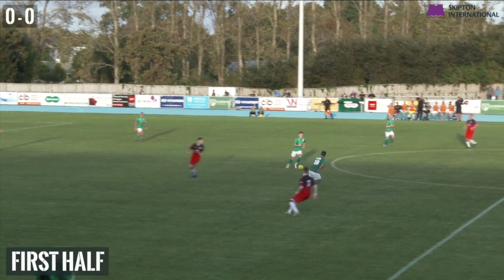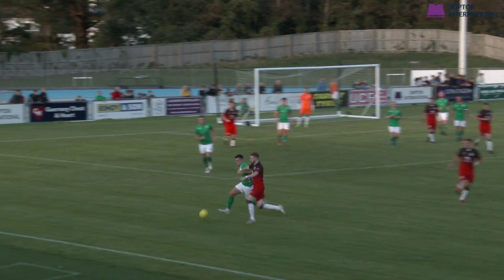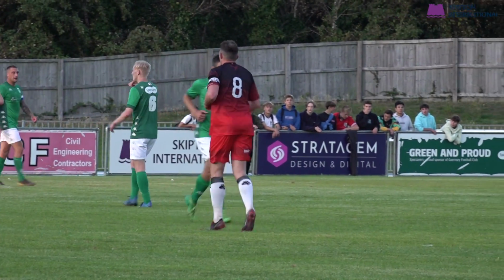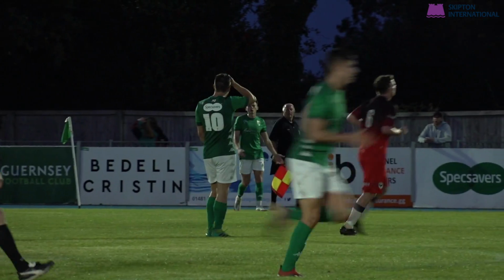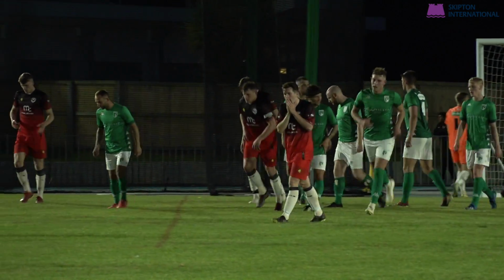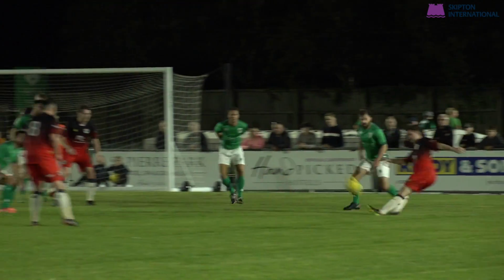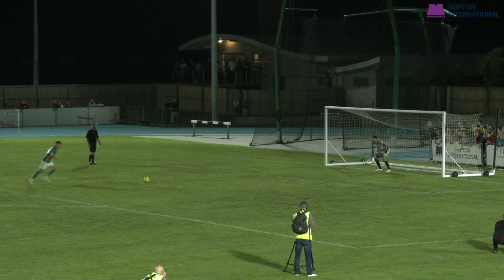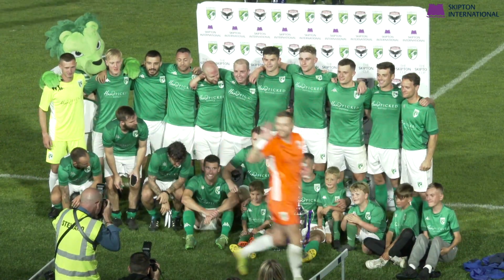Guernsey FC vs FC Isle of Man (Skipton Cup - 13th Sept 2020)